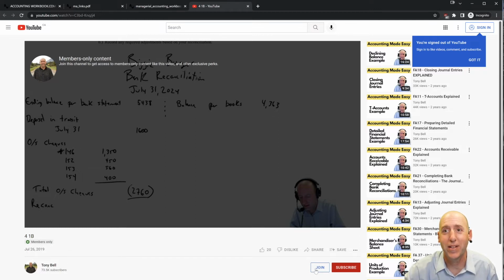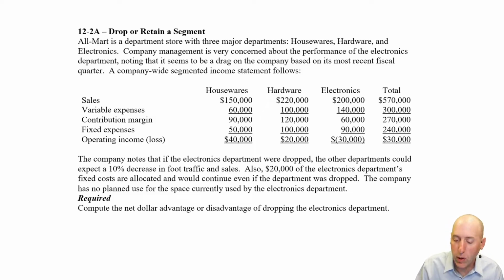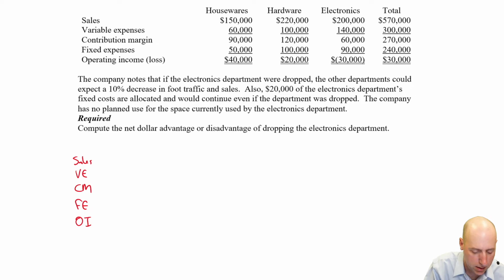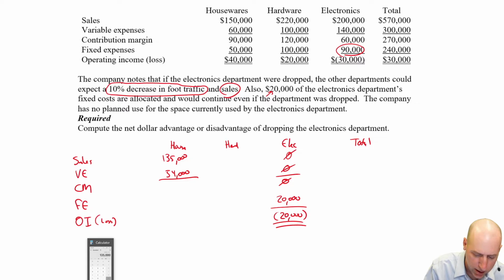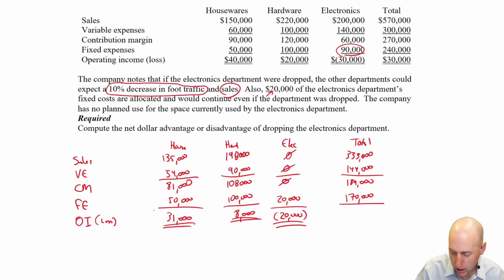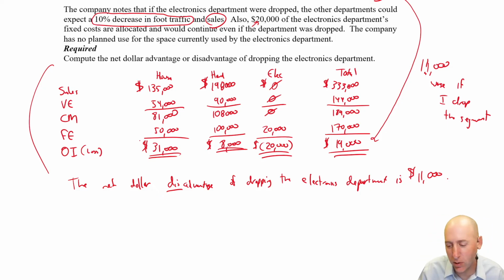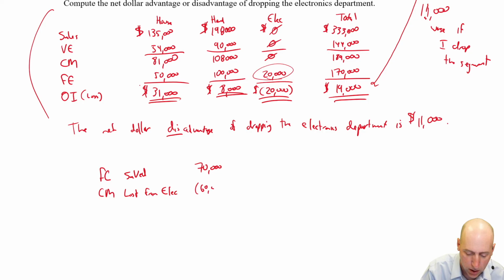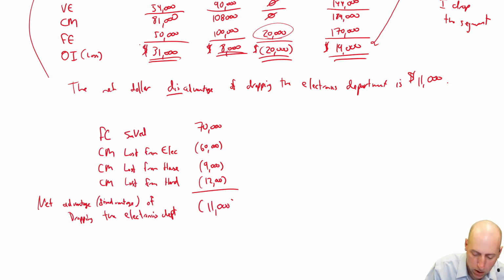MA51 - Drop or Retain a Segment - Sample Problem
Module 12 examines relevant costs for decision making.  We learn about make or buy decisions, special order decisions, sell or process further decisions, retain or drop a segment decisions, and constrained resource decisions.